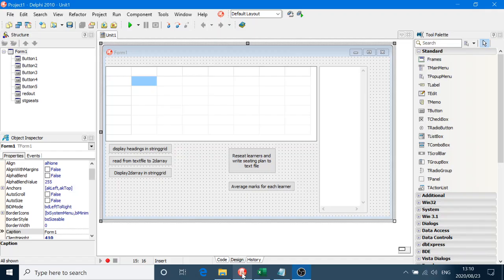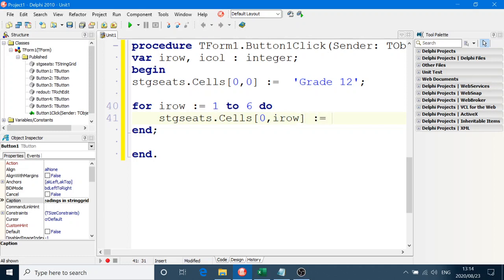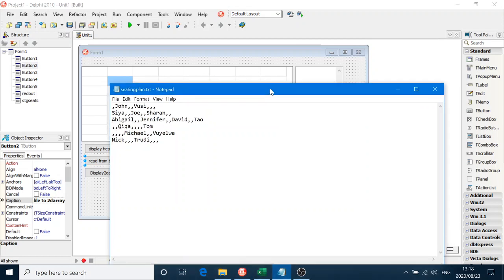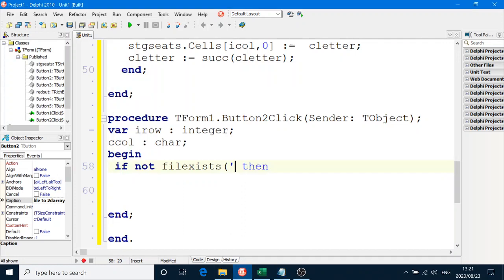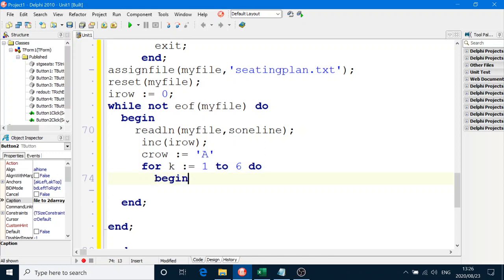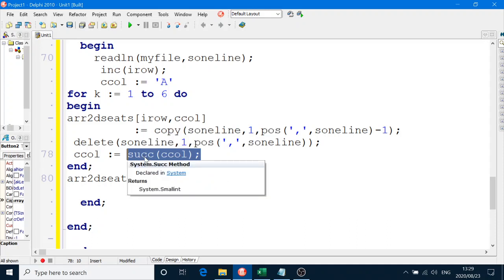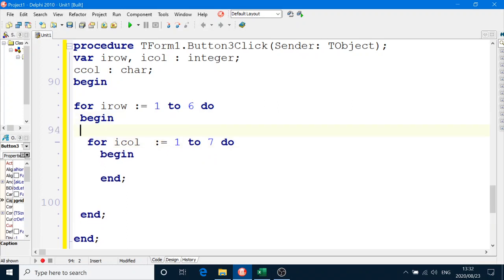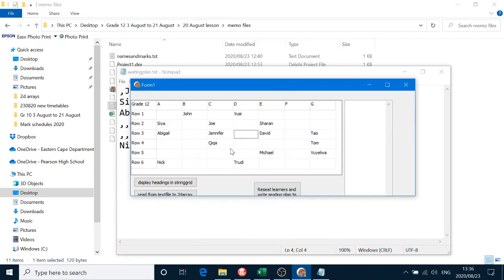Gr12 19 Aug 2darrays and stringgrid revision